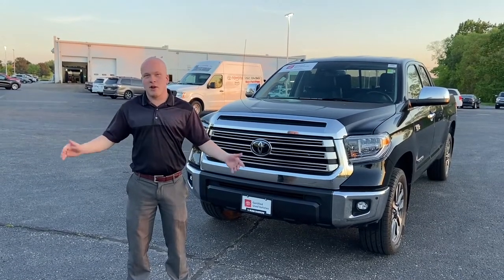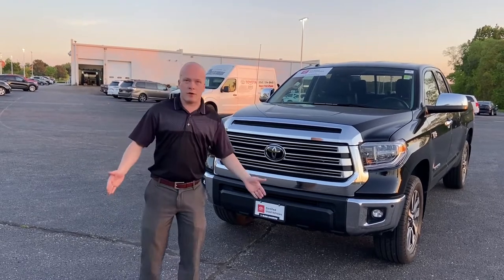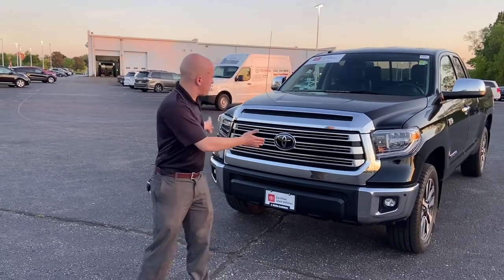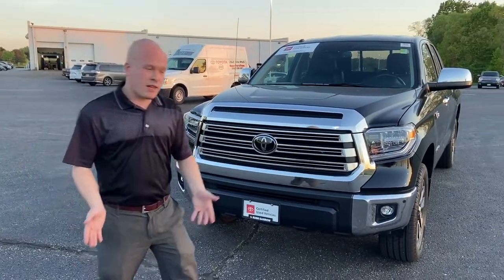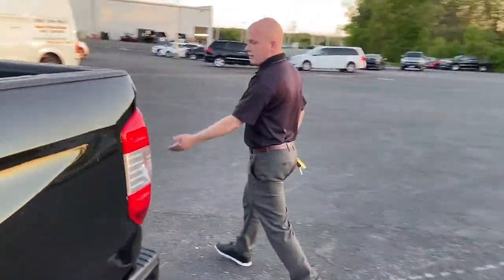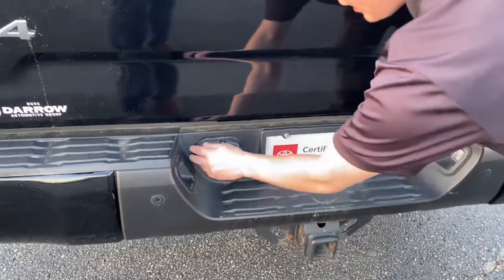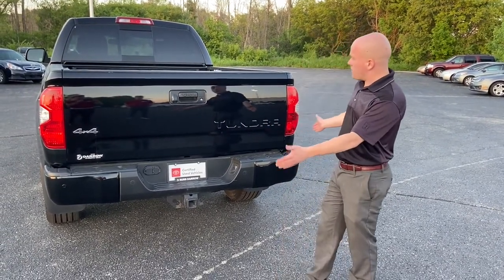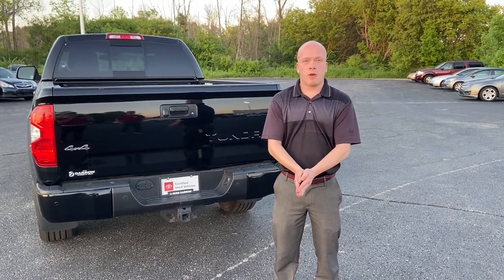Towing Capacities on Toyota Vehicles - Russ Darrow Toyota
The trusty, tremendous towing of the Toyota vehicles is just unmatched. Join Bob as he walks you through how the Toyota Tundra can help you with any towing you may need. 💪